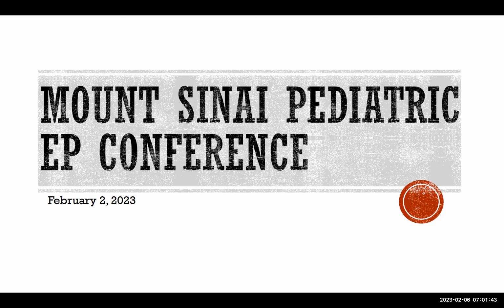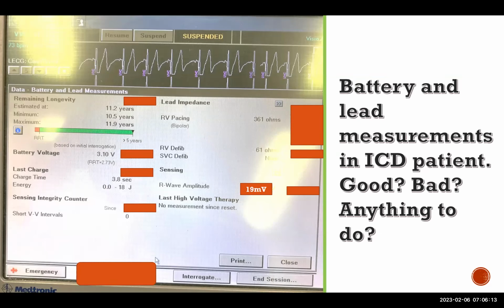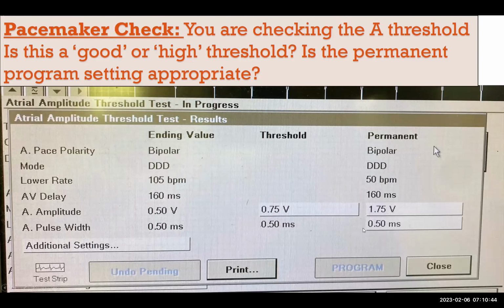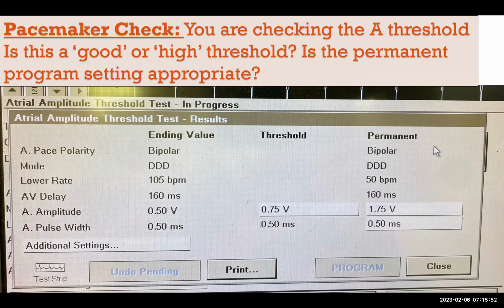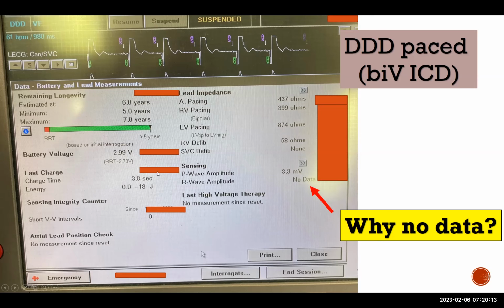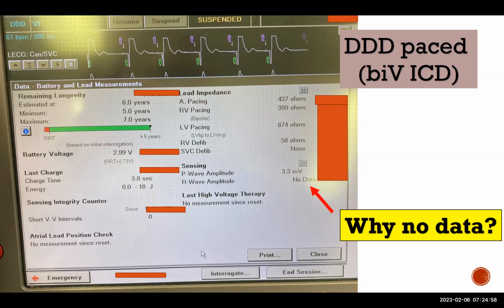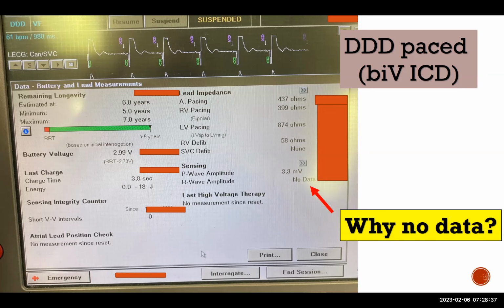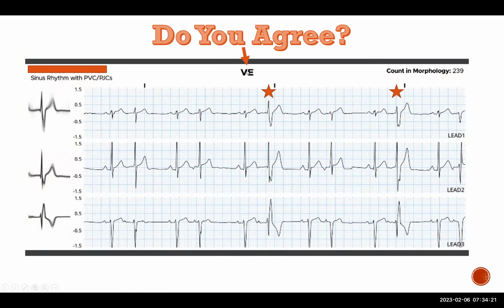Mount Sinai Pediatric EP Conference 2/6/23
This week we review common pacemaker/ICD findings during office checks plus some common ECG/monitor tracings.